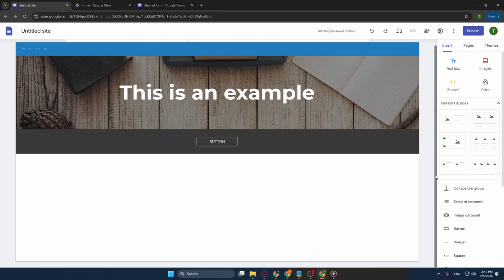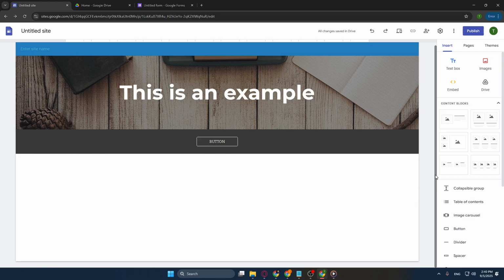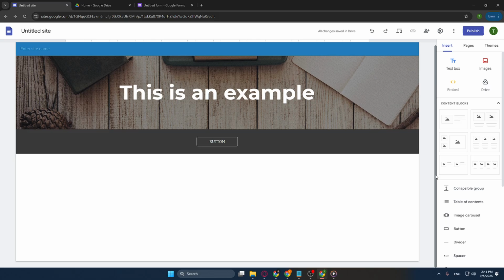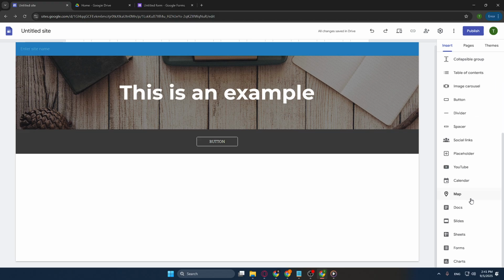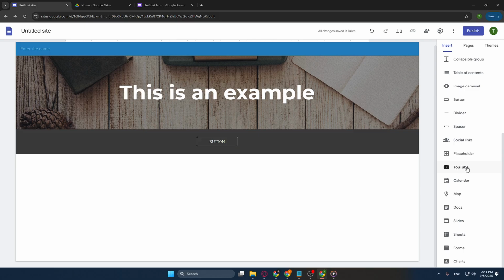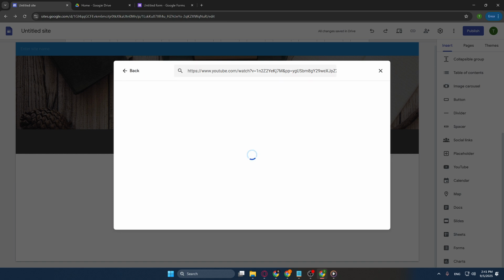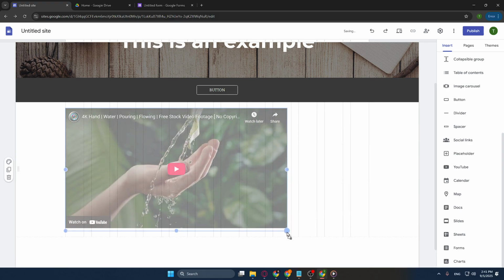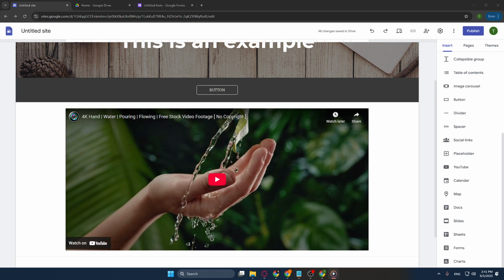How To Use Videos In Google Sites [2026 Guide]